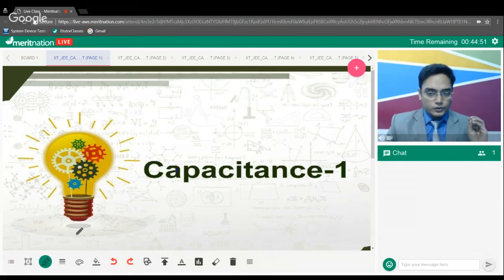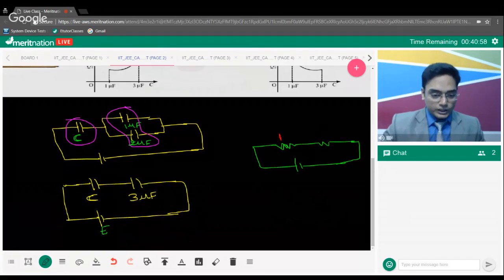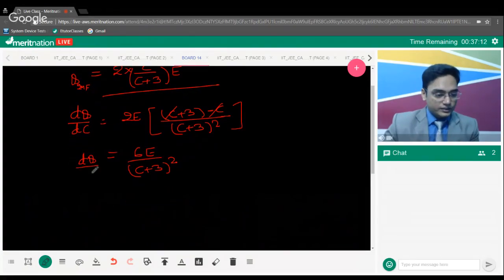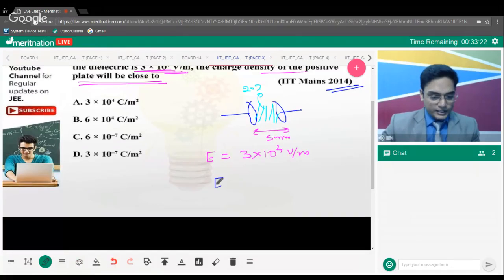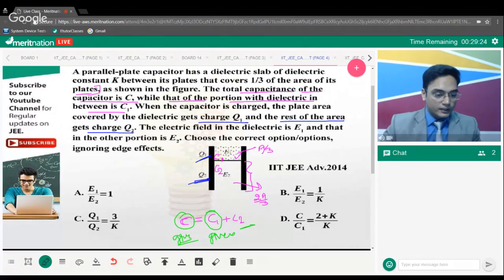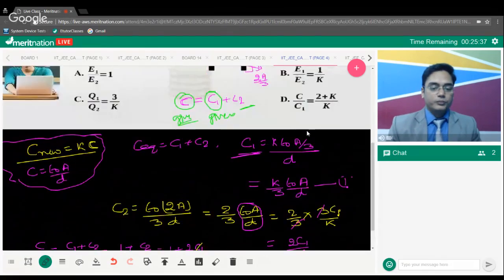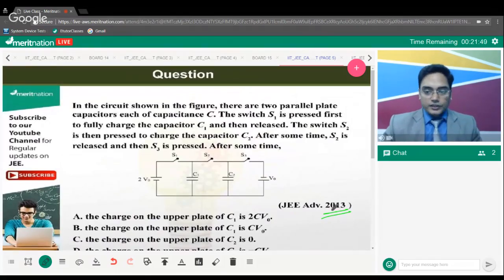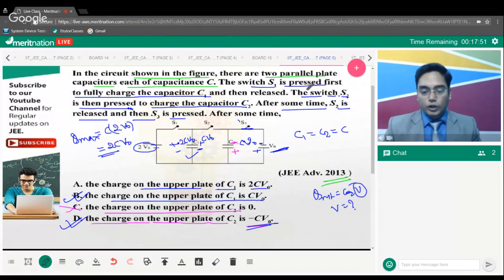Meritnation JEE Bytes (Physics): Capacitance-1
About today's class: Capacitance-1